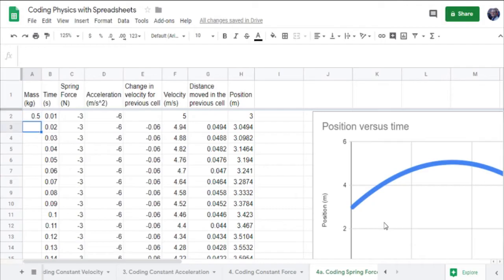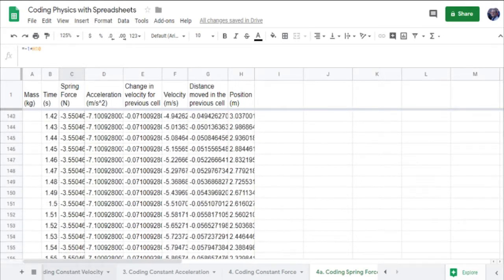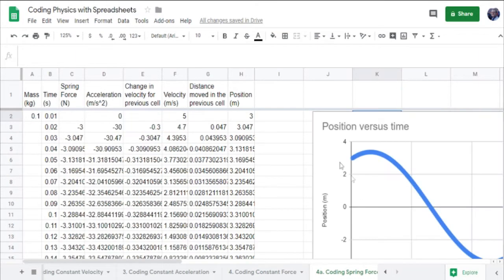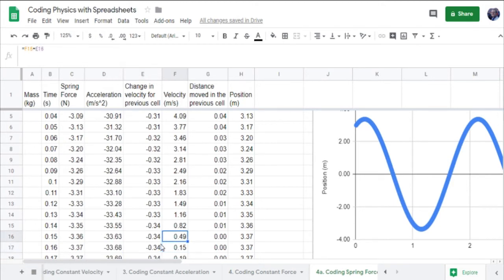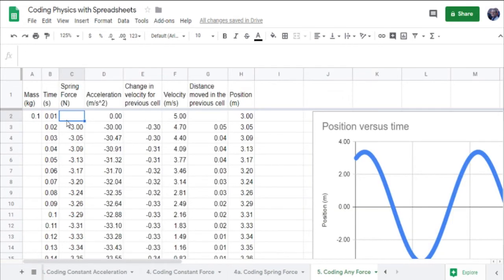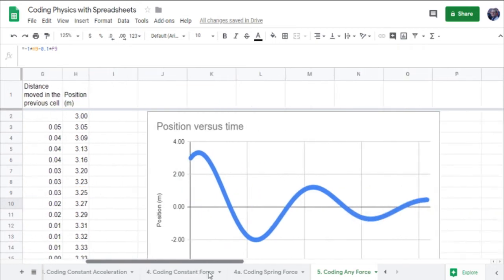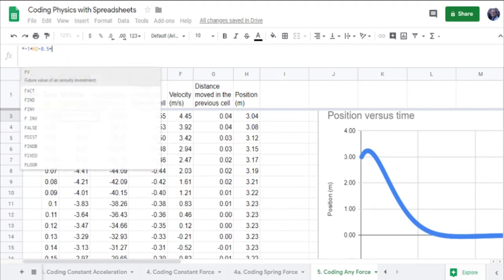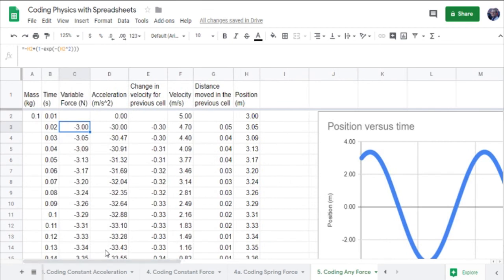Coding Any Kind of Force with Spreadsheets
Now that you can code motion from forces, you can literally study ANYTHING in physics!
Computers enable us to study physics more effectively, if we learn how to give them instructions. Giving a computer instructions is what we call "coding." In this series, we'll learn some basics of how to code using spreadsheets at a high-school-physics level.

Fantasy Zone OC ReMix by Rexy: "Opa and Over" [Opa-Opa! (Rd.1)] (3954),